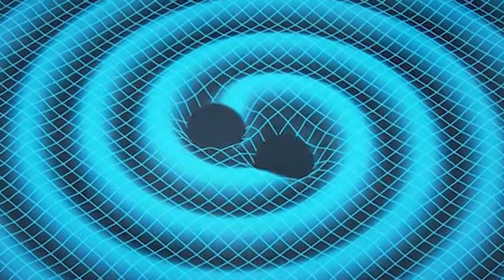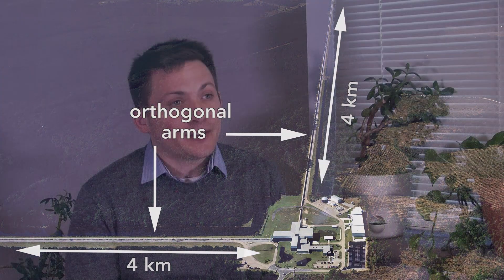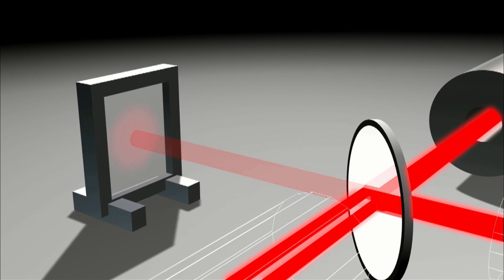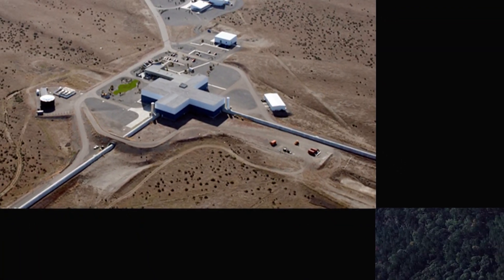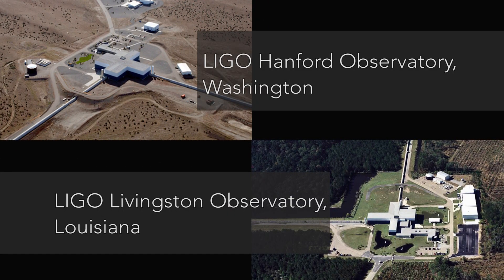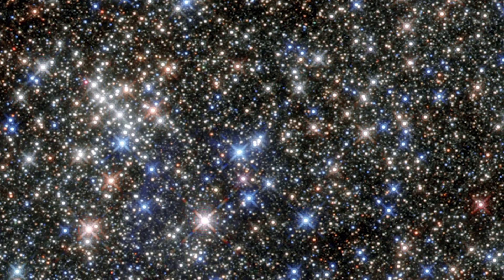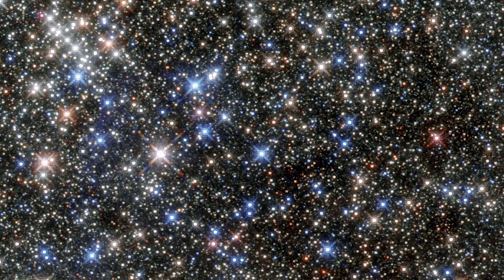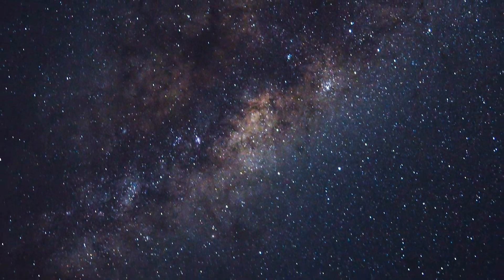Gravitational waves detected 100 years after Einstein's Prediction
Dr. Chad Hanna talks about gravitational waves and LIGO.

Credit: Penn State University